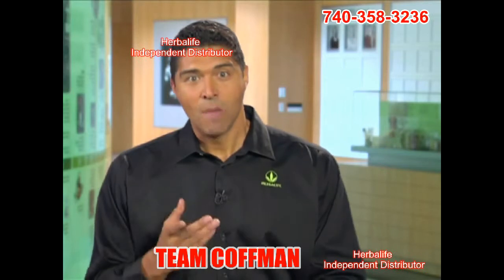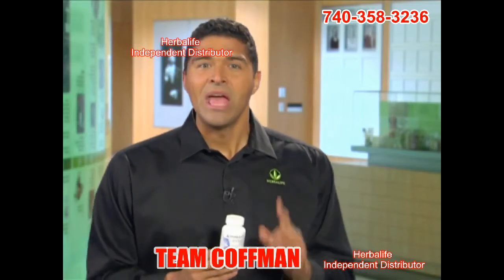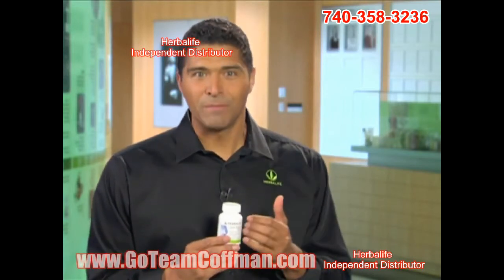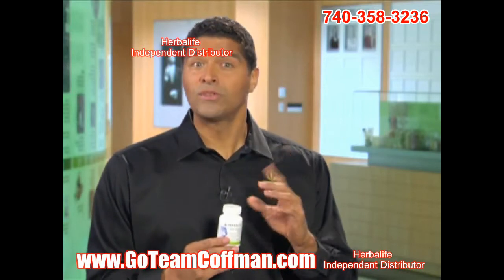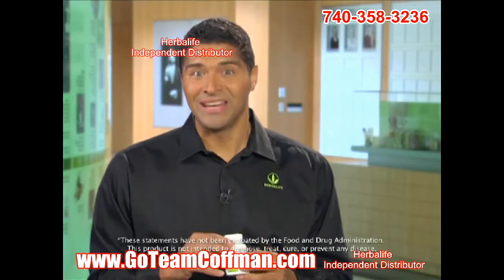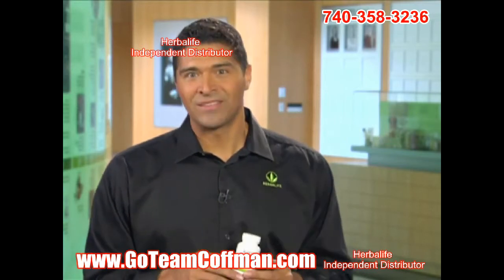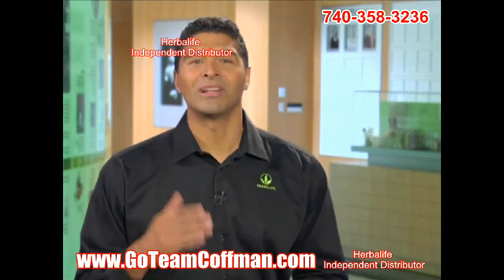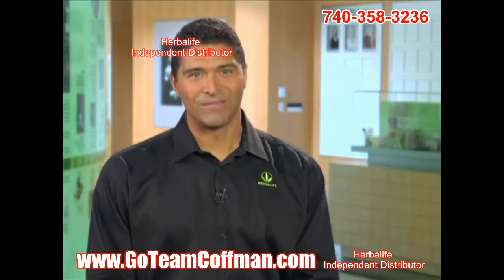Xtra Cal Advanced and Joint Support Advanced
Luigi Gratton, Vice President of Nutrition Education at Herbalife, talks about 2 new products that just launched; Extra-Cal Advanced to promote bone health, and Joint Support Advanced to promote joint health.

As of 8/15/12 John Coffman lost 37 pounds and over 30 inches in 90 days and off 5 medications.

** Results are not typical, Individual results will vary.
** Herbalife products are not intended to diagnose, treat, cure or prevent any disease.
However, when the body is getting complete nutrition at the cellular level amazing results can occur!